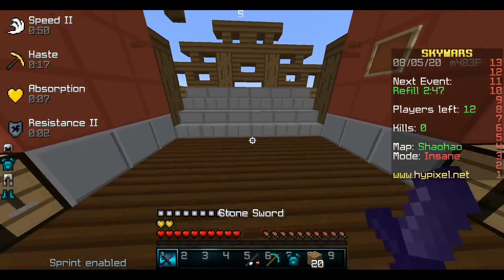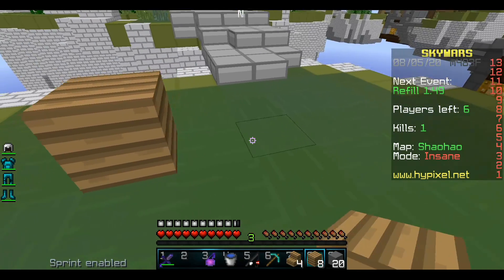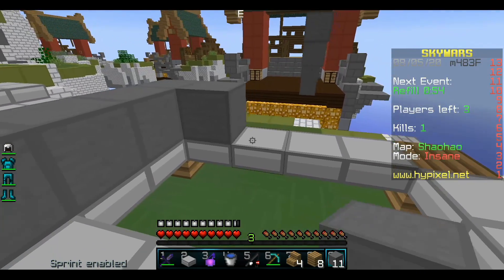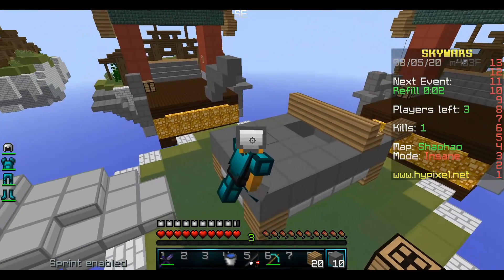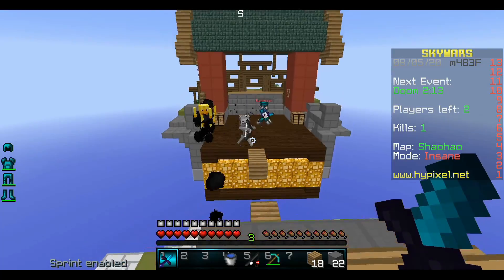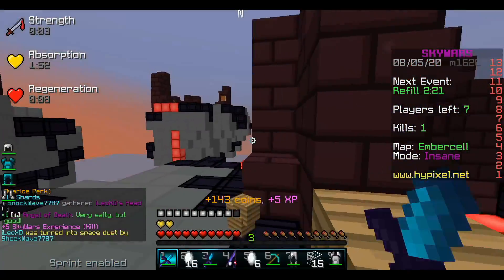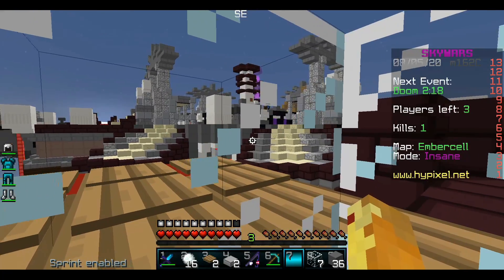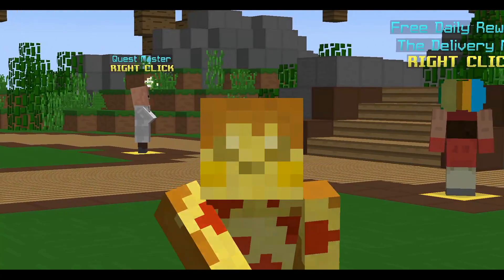Skywars Car Strat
Hope you enjoy this Minecraft Skywars video where I win Skywars using a car!